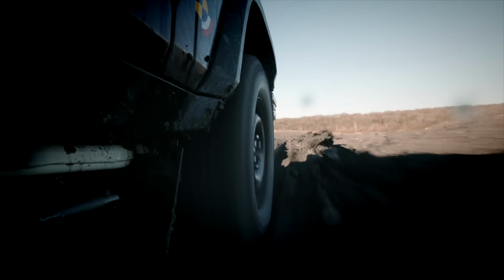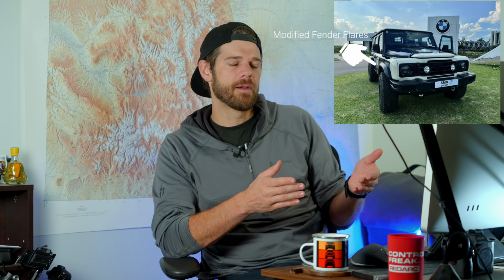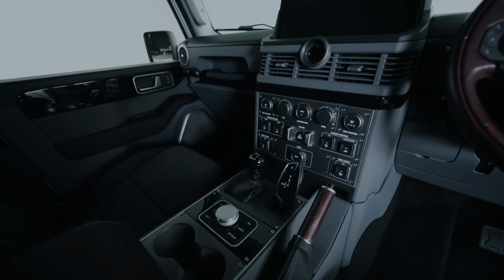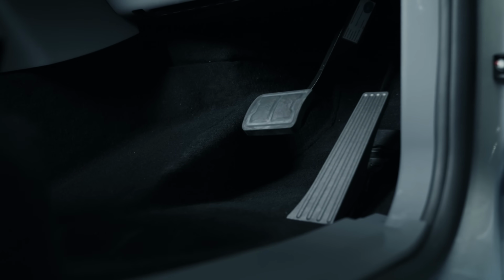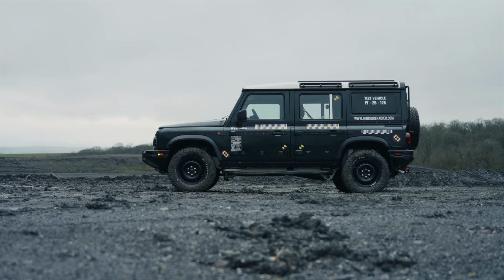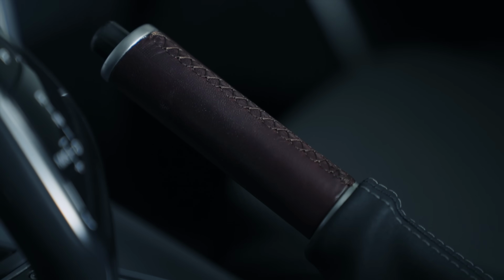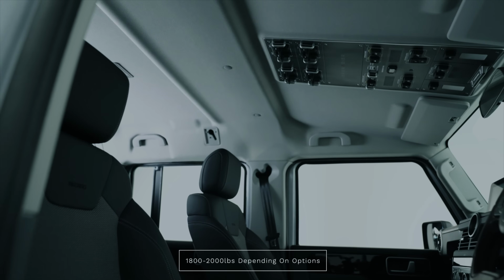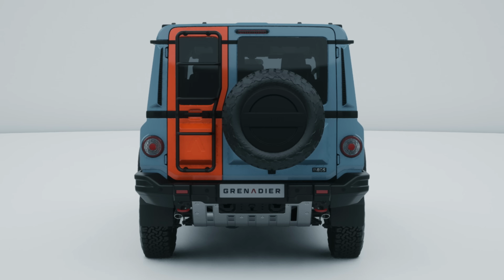Ineos Grenadier Info, Updates, News | This Could Be The Ultimate Overlander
The very first INEOS Grenadier has rolled off the assembly line! It has finally happened, and people across the world will start receiving their vehicle soon! In the days around the launch, there have been some changes to the Grenadier. I will cover some of what you may already know about the vehicle, but there are some updates to the truck you may not yet be aware of as its breaking news. Some options have changed due to quality control but INEOS may offer these items in the future as they are able to control quality. This is a brand new manufacturer to the world, so let's embrace them! Some are bummed INEOS wont be launching the US vehicles until next year, but honestly it's probably a blessing. The rest of the world will allow the factory to work out the Grenadiers kinks and flaws.

On to it! Behold, the Ineos Grenadier!

🎥 Video Gear I Use

//About me:
I am here to share my passion of exploring the world, modifying vehicles, and reviewing gear to make travel that much better.